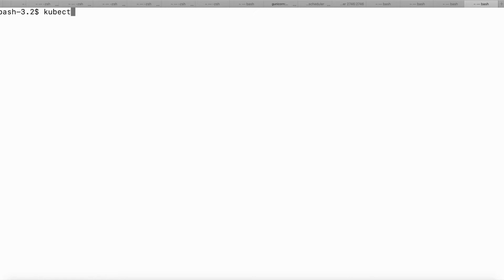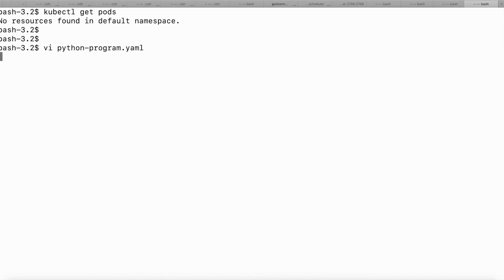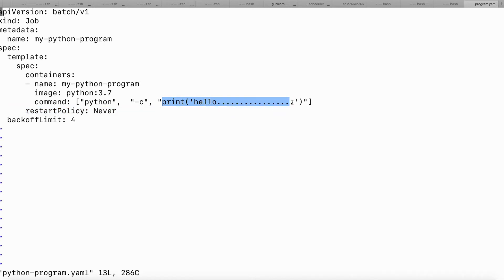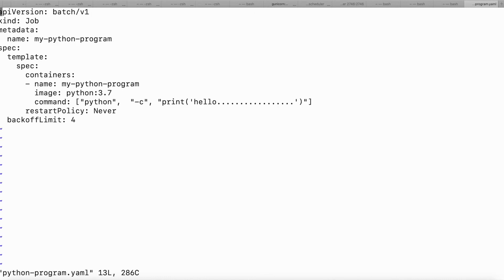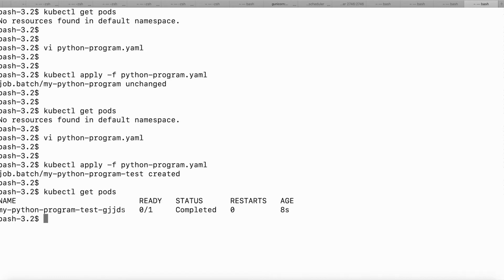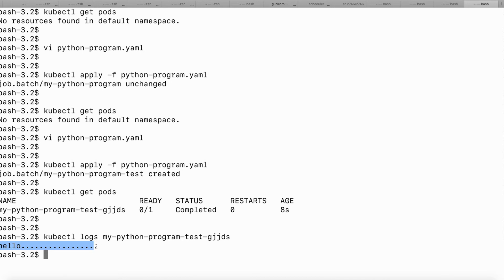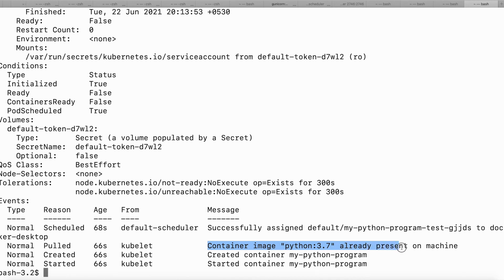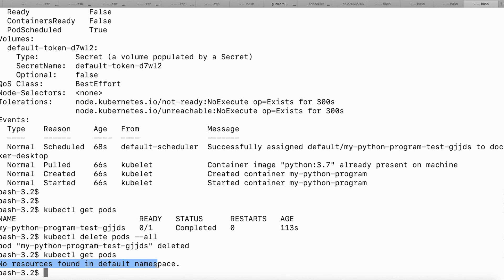How To Create Kubernetes Job | Submit Kubernetes Job Yaml Using Kubectl (Hands-on Tutorials)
You will learn to spin up new pod or container in kubernetes cluster using kubectl and run your first program. This is practical hands on how to create kubernetes payload, how to submit kubernetes job, how to view logs in kubernetes and how to delete pods in kubernetes.